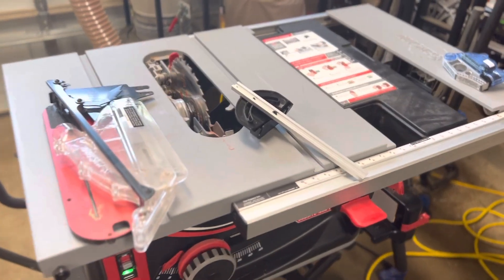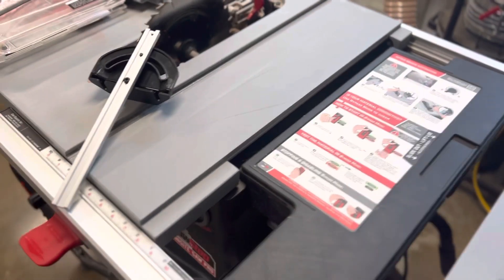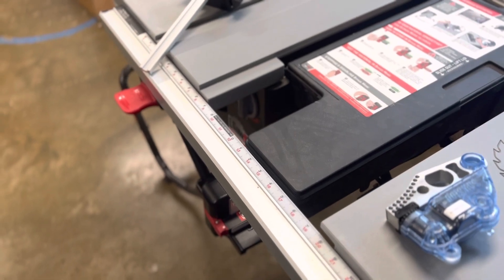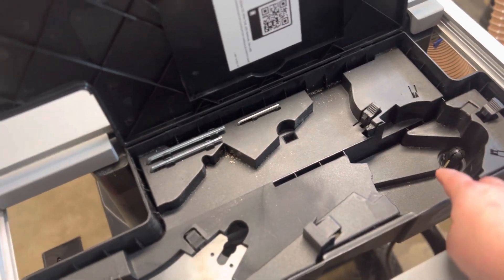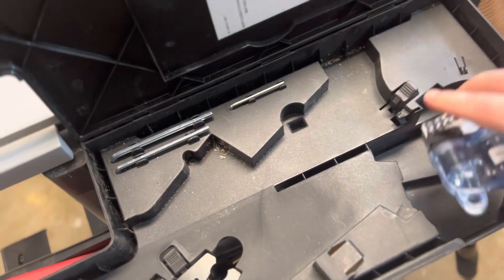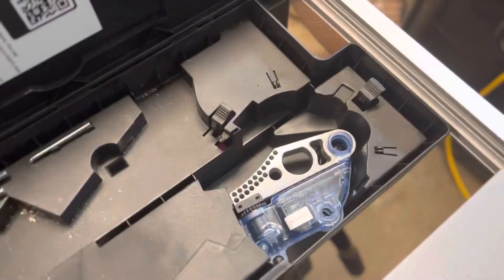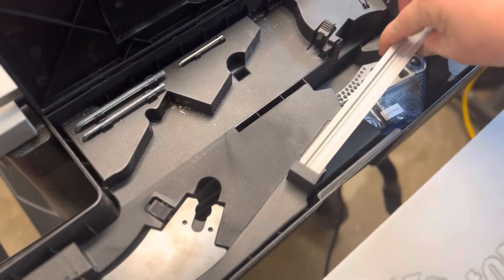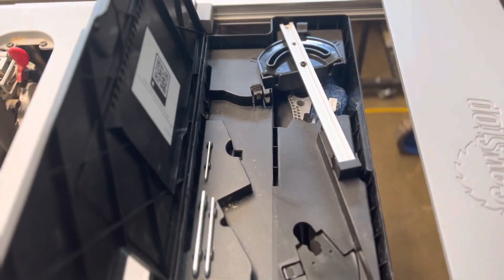SawStop Jobsite extra brake storage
This is how you can store an extra brake with your SawStop Jobsite Pro